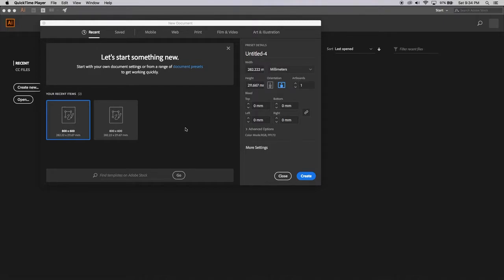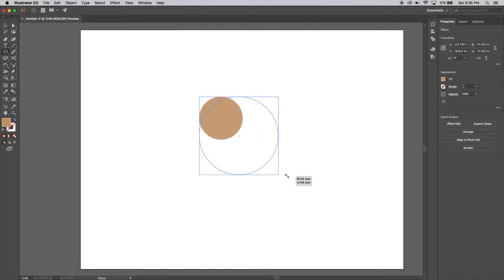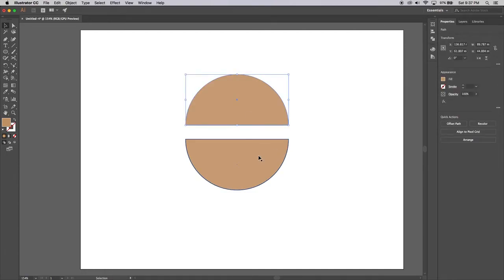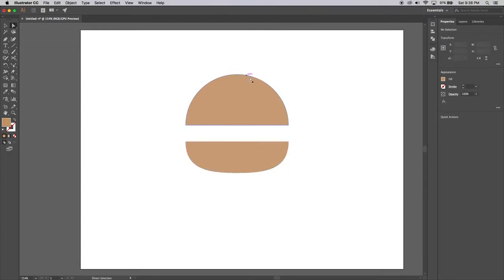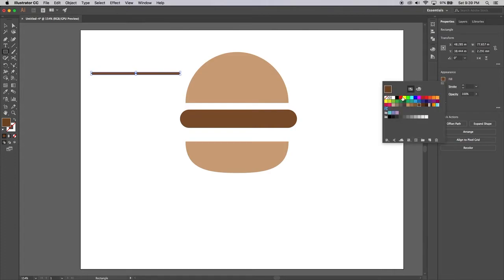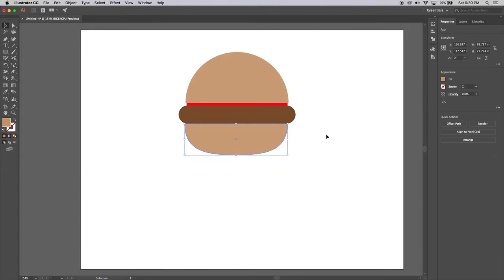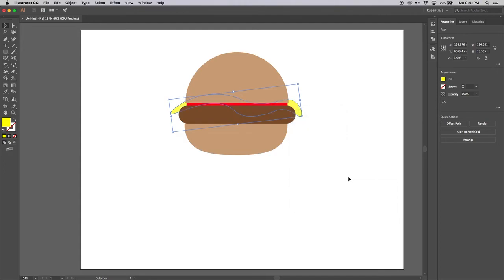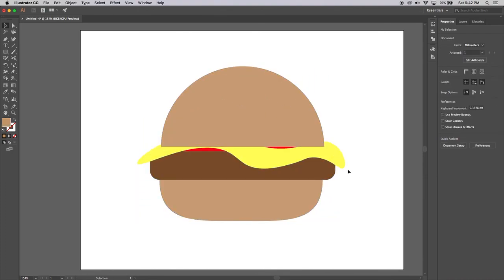Hamburger Graphic In Adobe Illustrator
Create a simple hamburger graphic using the shape tools and curvature tool in Adobe Illustrator